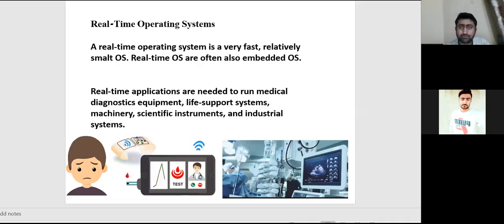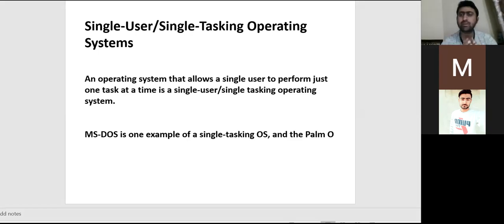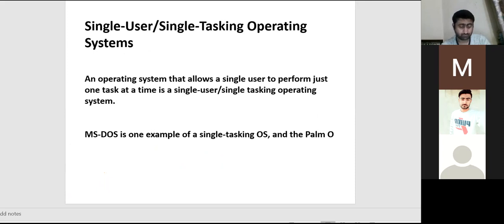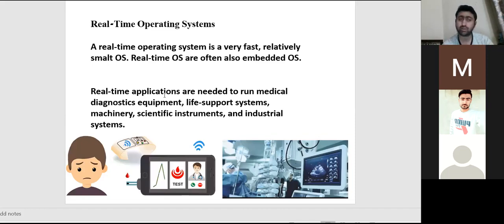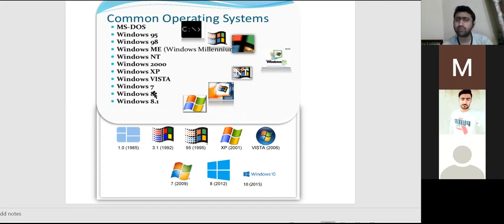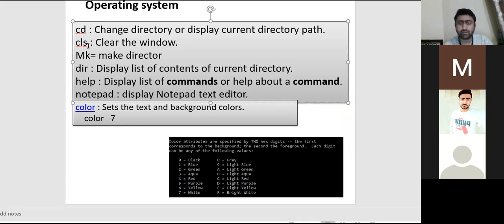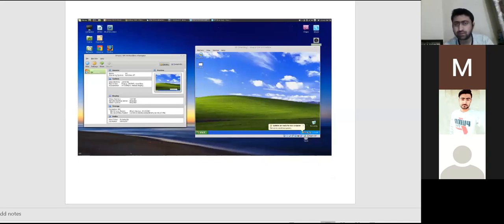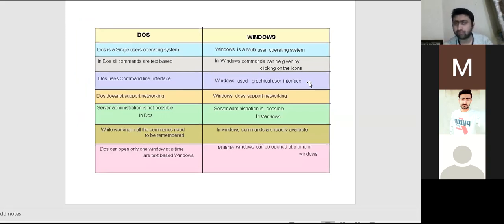OS lab 1 to 5 part 2